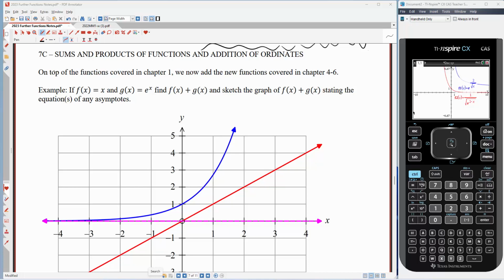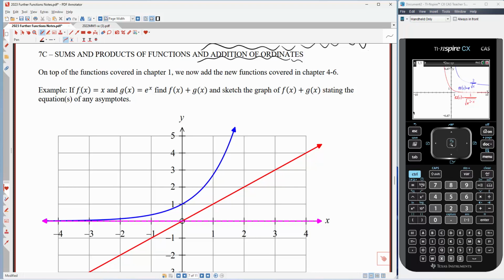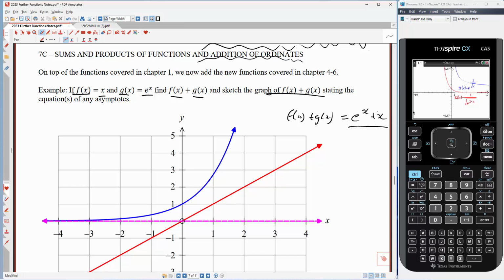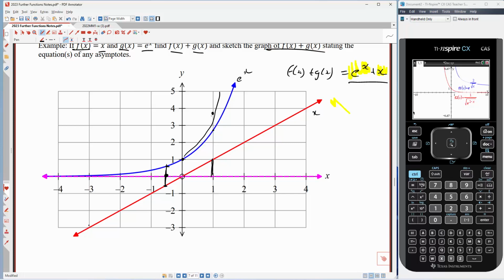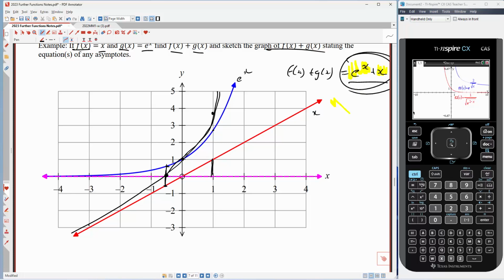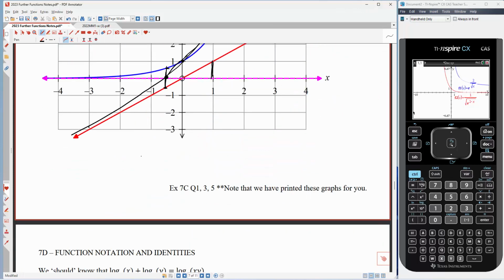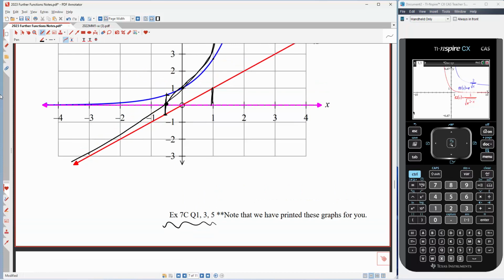Ex 7C Addition of Ords